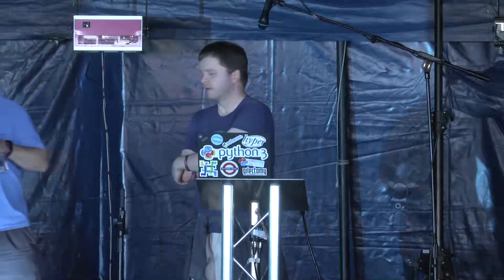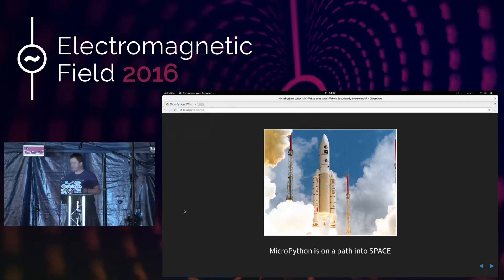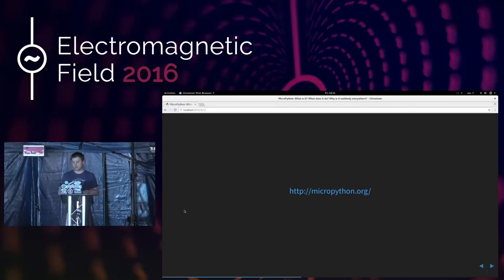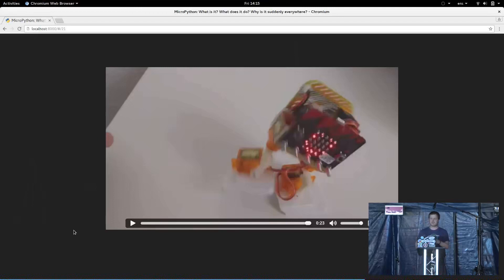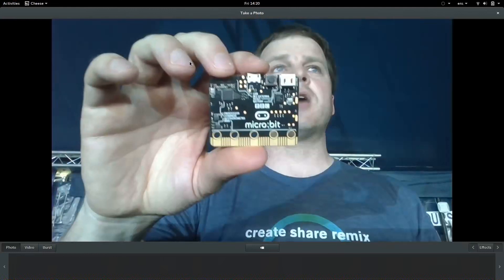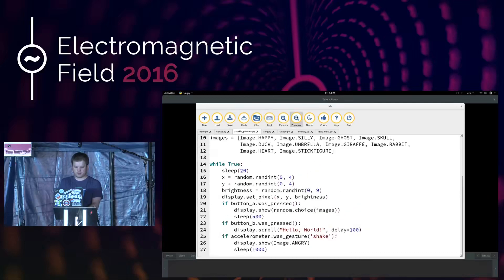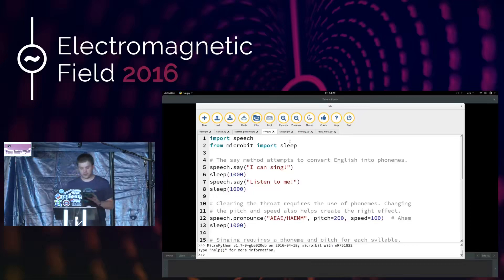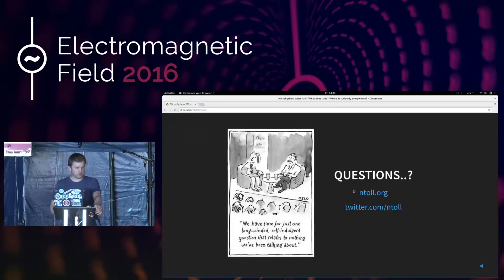Nicholas Tollervey MicroPython What is it What does it do Why is it suddenly everywhere